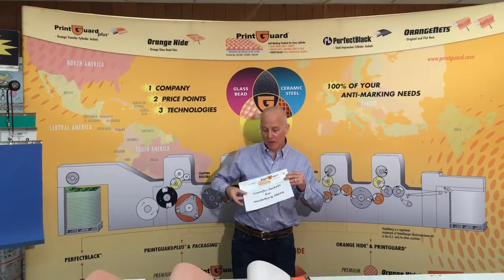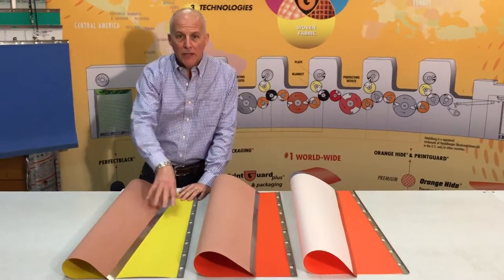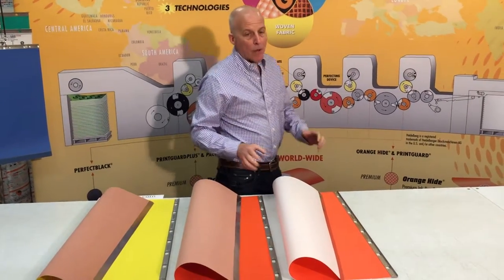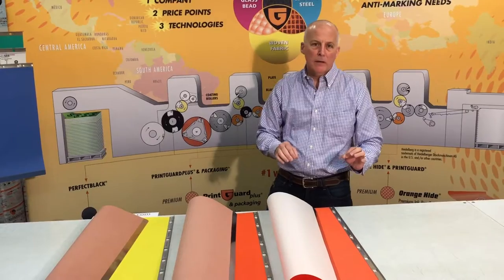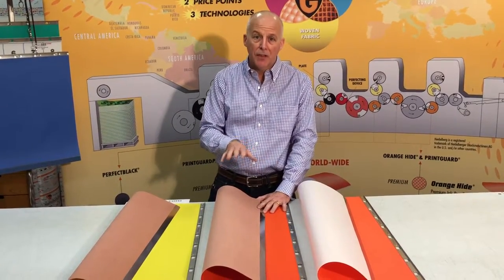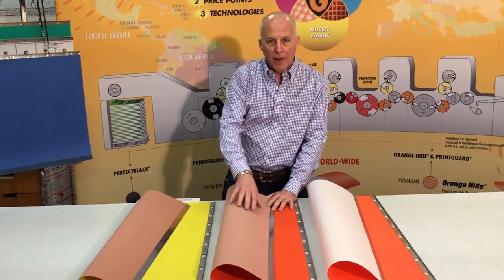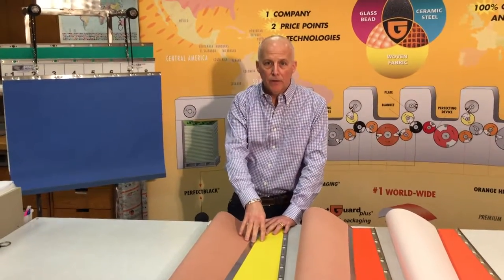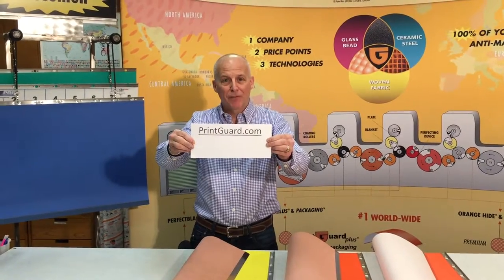PrintGuard SM74T Yellow Jacket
Introduction of our 2017 Yellow Jacket -- the newest member of the PrintGuard Family